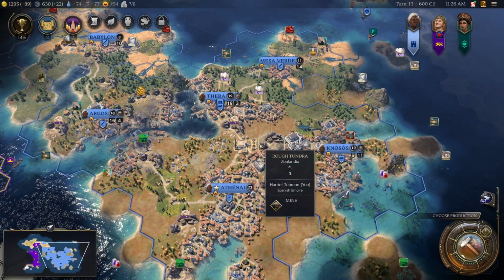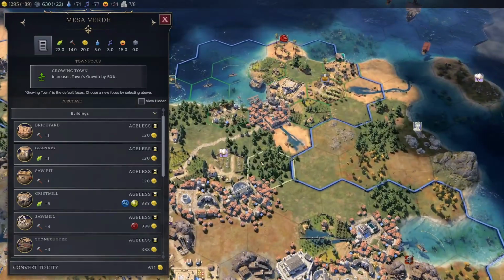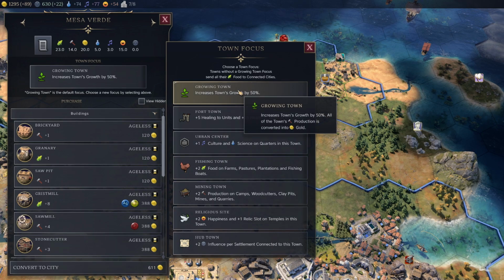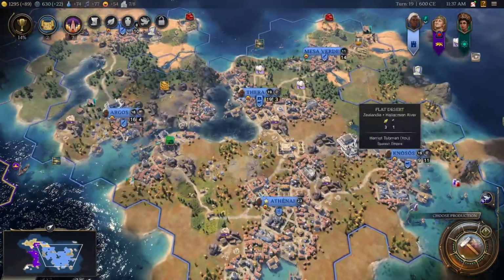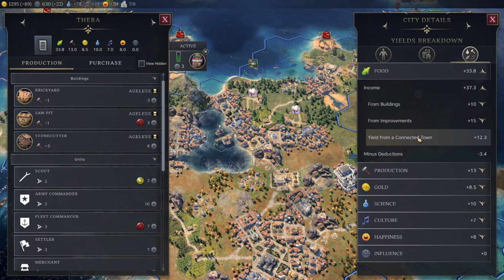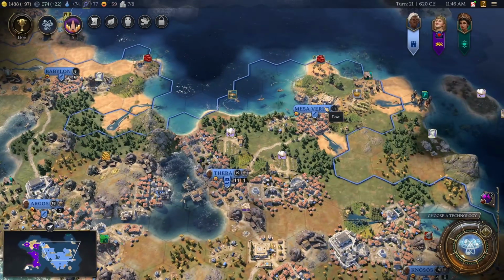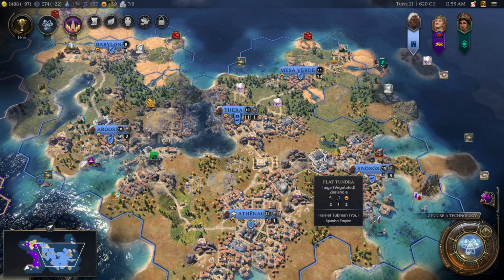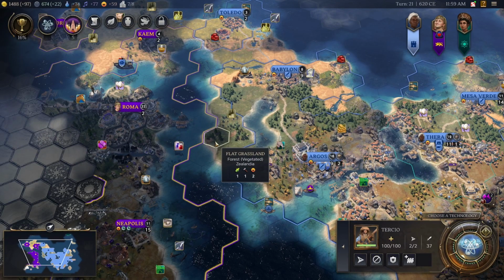Beginners Guide to Towns, Cities, and Settlements | Civilization 7